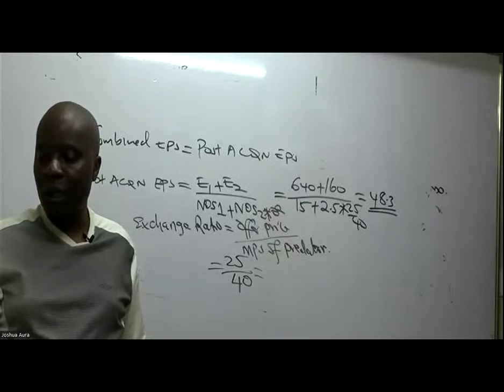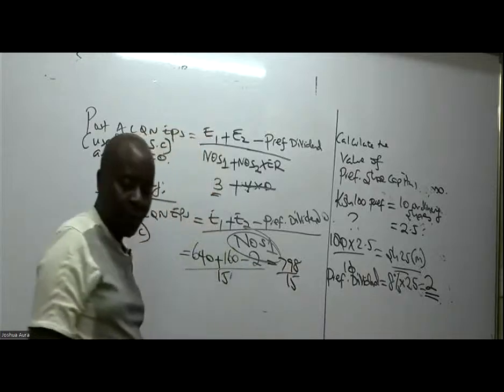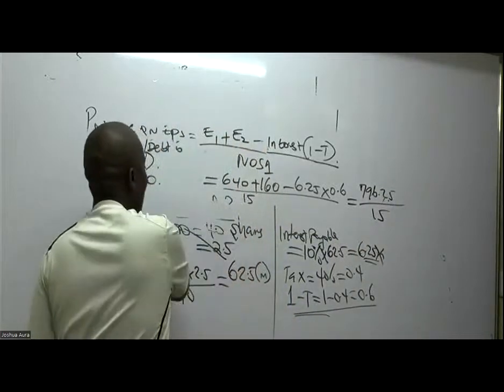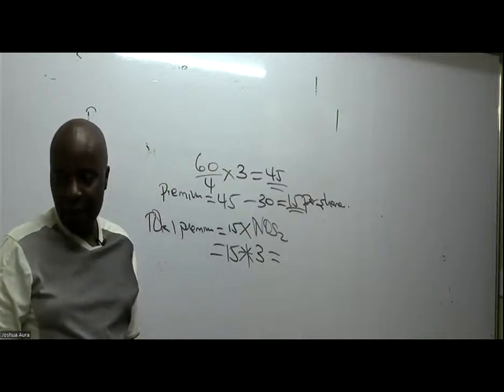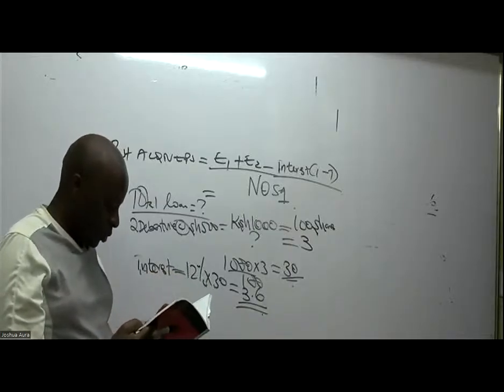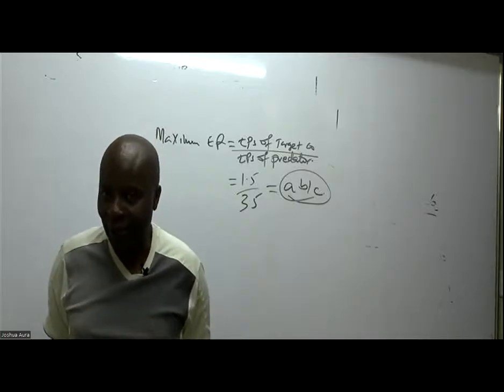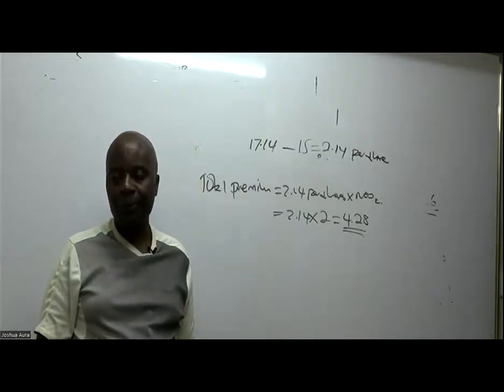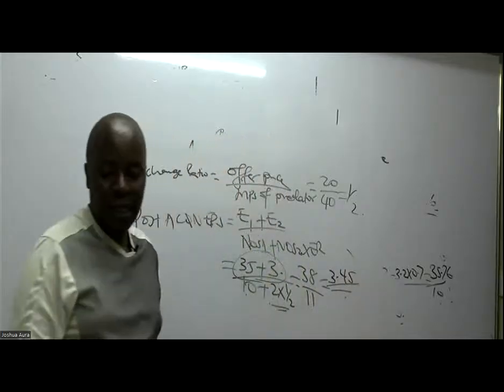AFM-Mergers & Acquisitions-CPA KENYA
Our RCM Publishers Revision Kits are here to help you pass with confidence.
📚 CPA/ATD Revision Kits – Ksh. 1,000
📚 BDA Revision Kits – Ksh. 1,500